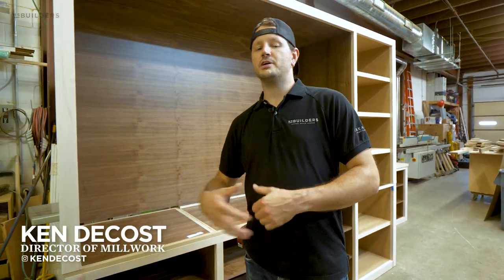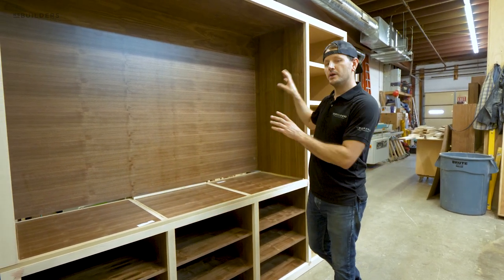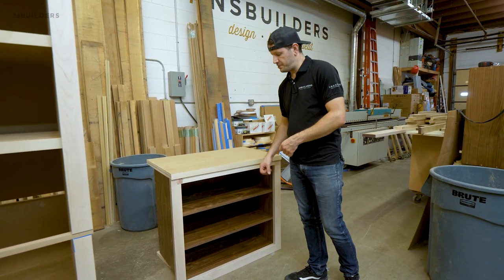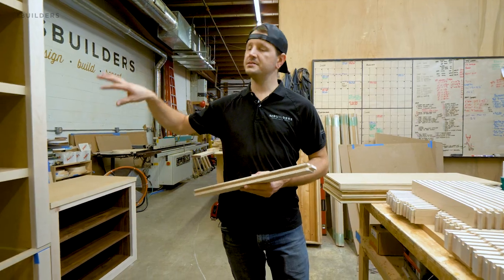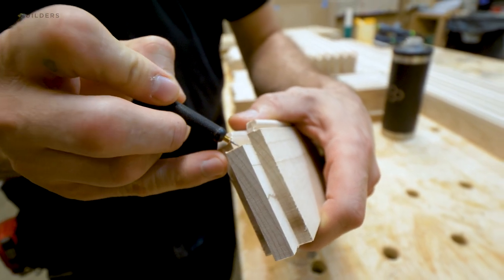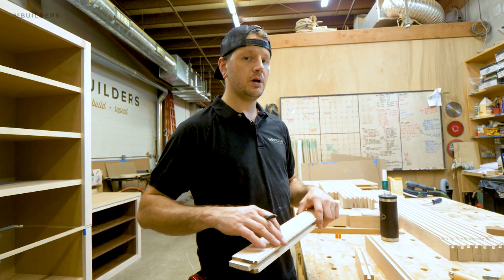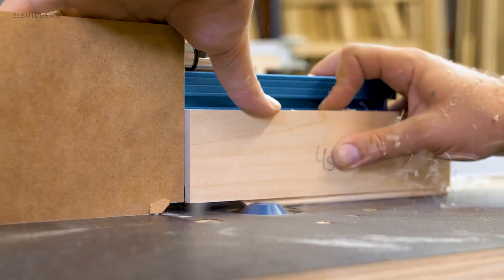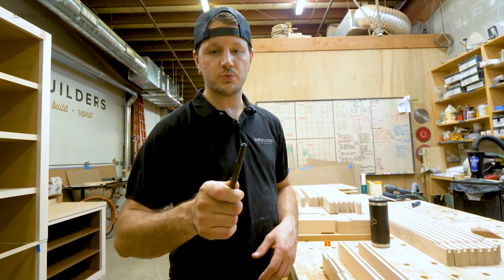Beaded shaker cabinet door with a JACK MITER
Ken walks through an upcoming built-in with a unique Beaded Shaker 2.0 door.

Video Notes

Revealed gives you insight into a high-end cabinetry shop that builds and designs custom kitchens and millwork. Looking at cabinetry details, woodshop products, woodworking tools, wood selections, fastener selections, finish selections, beaded shaker door, cabinet design theory, and cabinet installation. NS builders crafts a top-level and luxury cabinet. Revealed is hosted by Ken DeCost the Director of Millwork at NS Builders.

Walkthrough cabinet shop processes, cabinet shop tools, millwork projects, woodworking, jack miter,  custom cabinets in the NS Builders shop. Ken is walking through the walnut closet getting ready for install at our South Boston renovation and the q&a will follow.